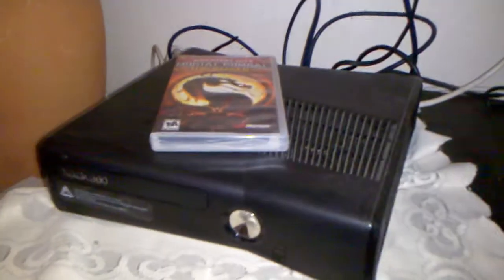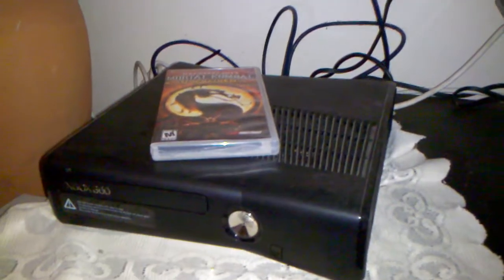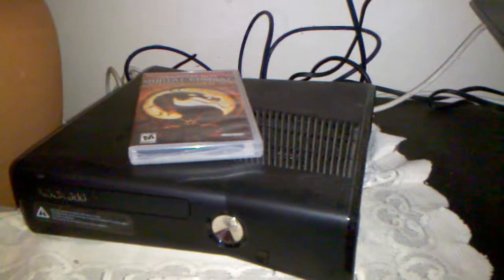How to put PS games in the xbox 360..